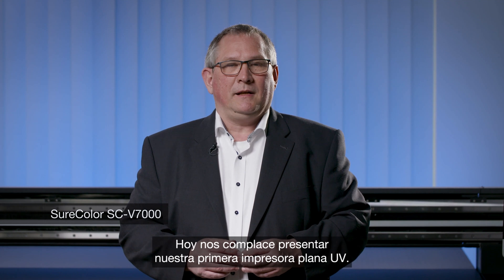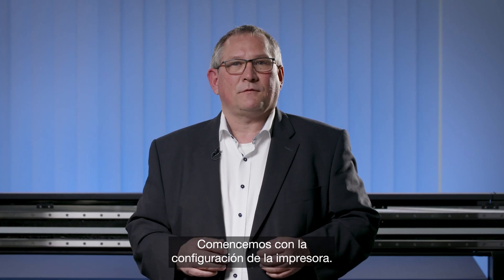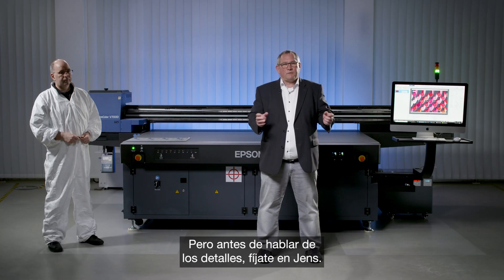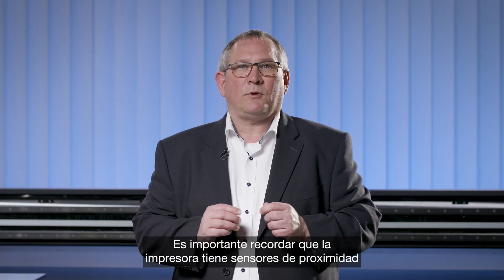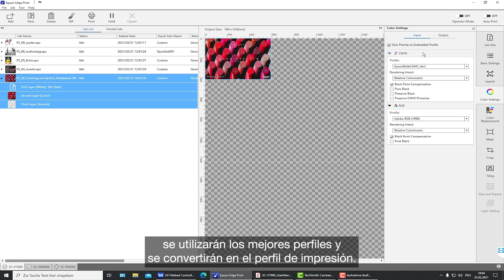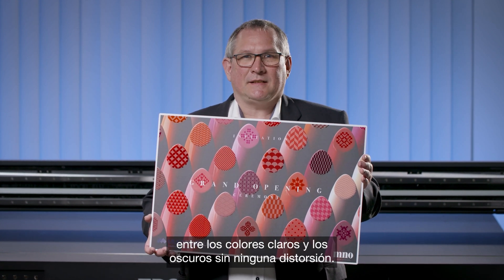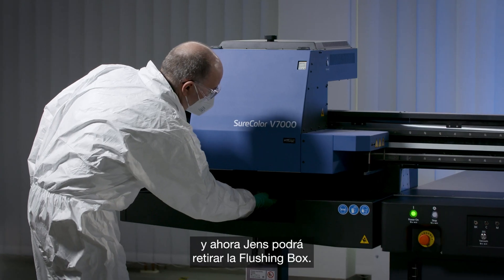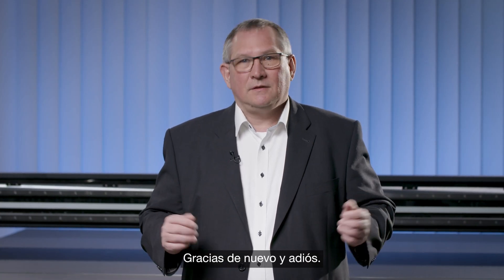Cómo funciona la impresora SureColor SC-V7000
La impresora SureColor SC-V7000 es la primera impresora plana UV de EPSON. Esta impresora tiene una superfície máxima de impresión de 2,5 x 1,25m y una altura máxima de impresión de 8cm. Además, contiene 10 tintas que permiten una impresión excelente en superfícies como placas acrílicas, placas de aluminio o de madera.